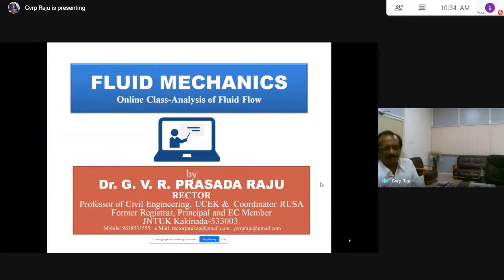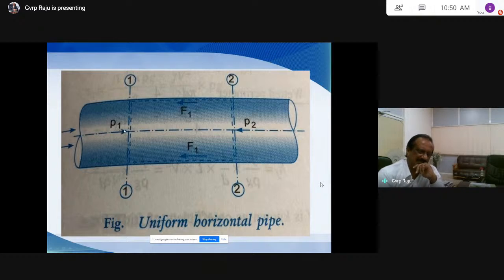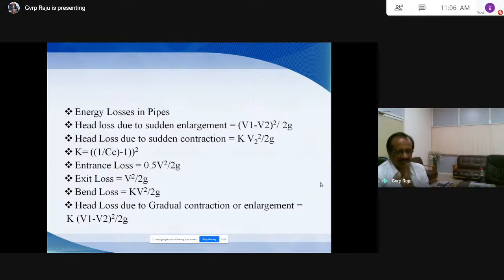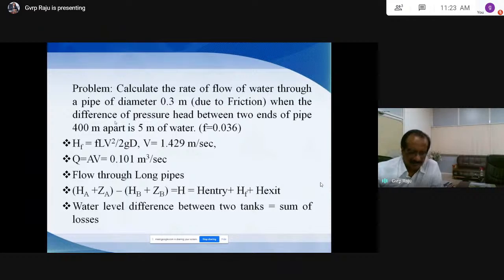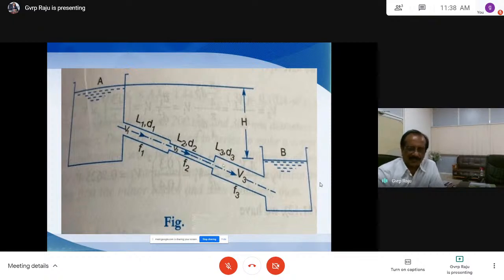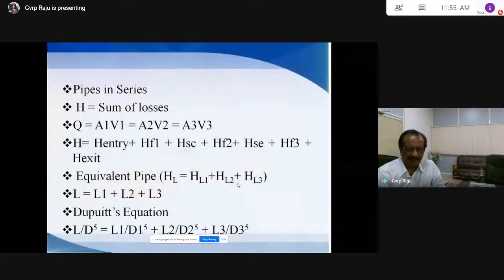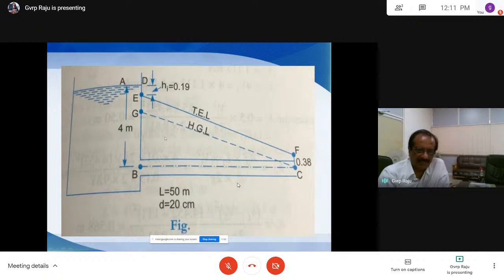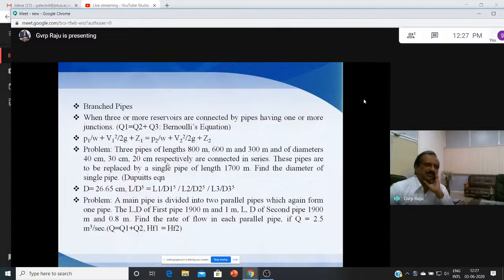GATE Class on Fluid Mechanics (Day-9)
Prof. G.V.R. Prasad Raju delivering the Lecture